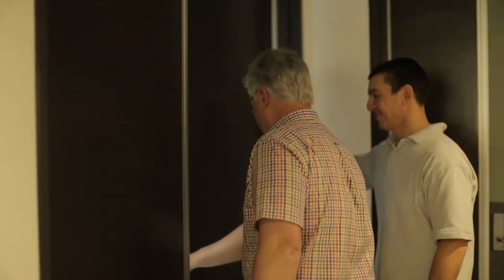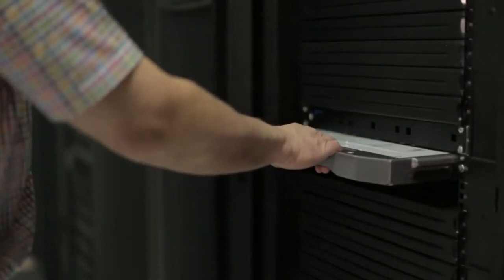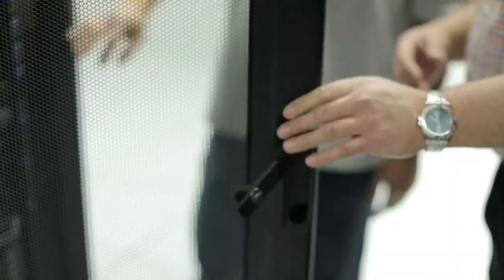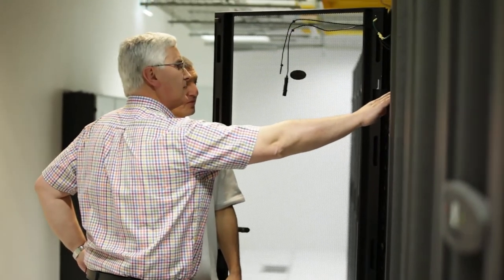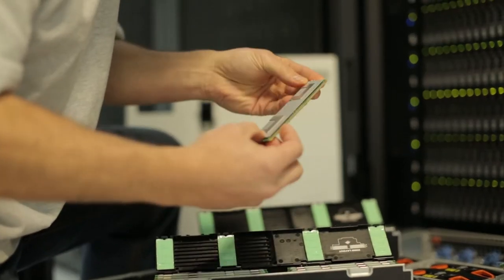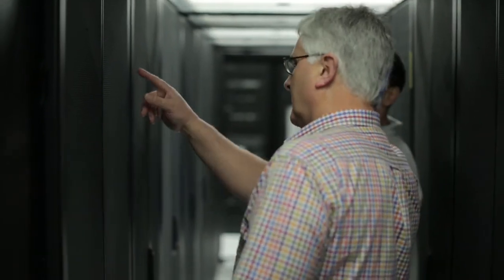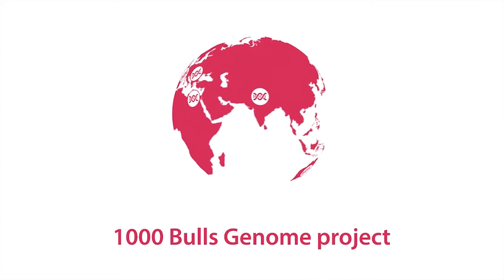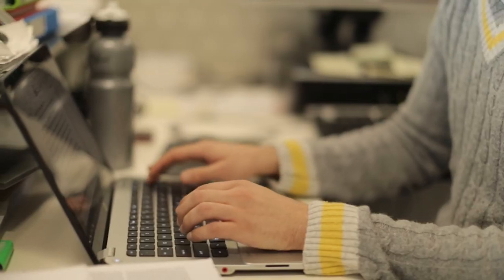DairyFuturesCRC Tour - Supercomputer - Dr Phil Bowman